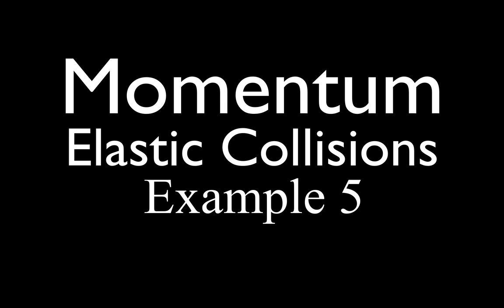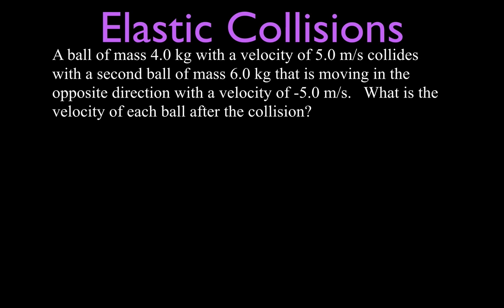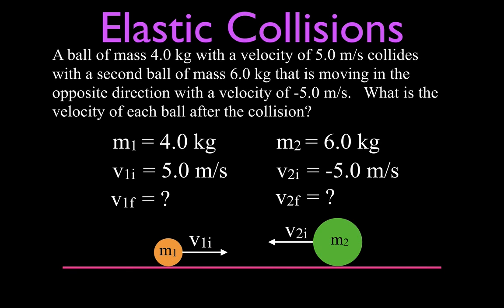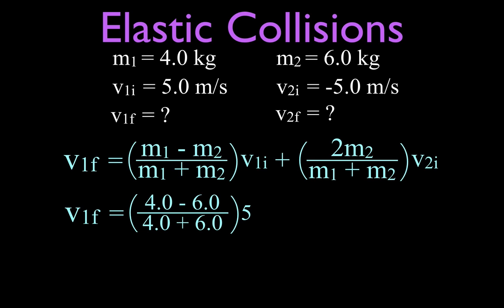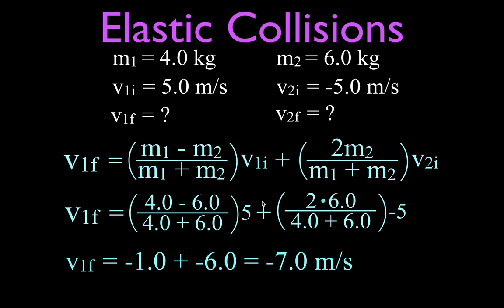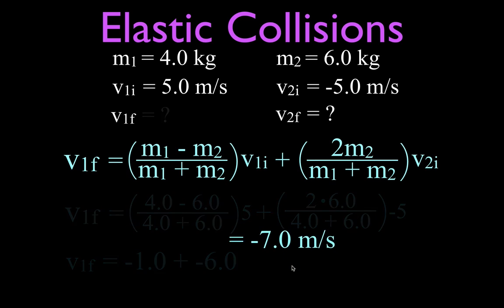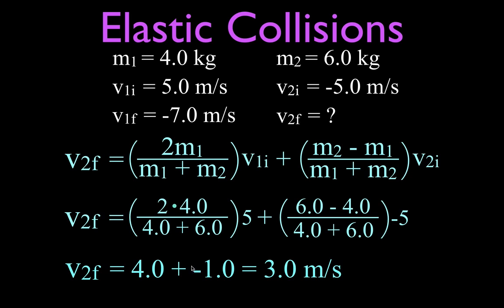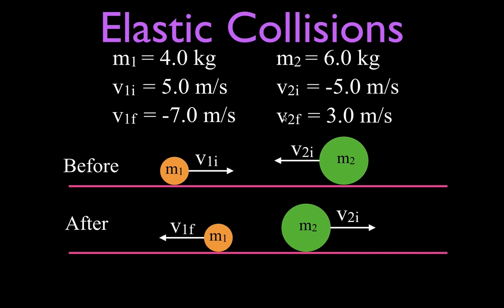Momentum (15 of 16) Elastic Collisions, Example 5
Worked example for momentum and perfectly elastic collisions.  Shows how to determine the final velocity of both masses when a mass in motion collides with a second mass that is also in motion in the opposite direction. After the collision each mass has a different final velocity.

This problem uses conservation of momentum and conservation of kinetic energy to determine the final velocities.

In an inelastic collision the objects stick together. Due to deformation of the objects, the release of heat and increased vibrational energy, kinetic energy is not conserved.  Momentum is conserved. In a perfectly elastic collision the objects do not stick together, therefore kinetic energy and momentum are both conserved.